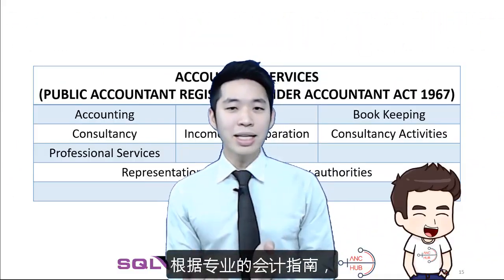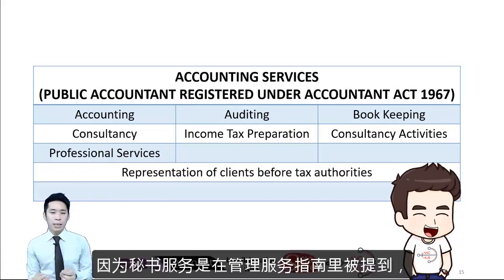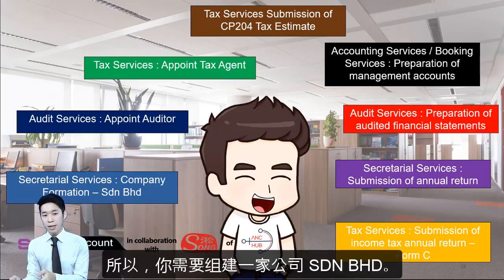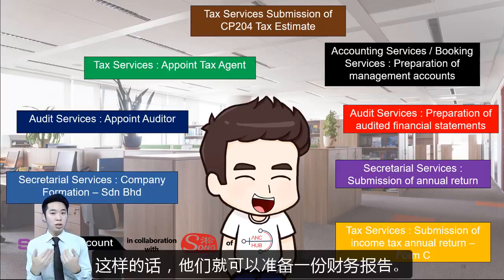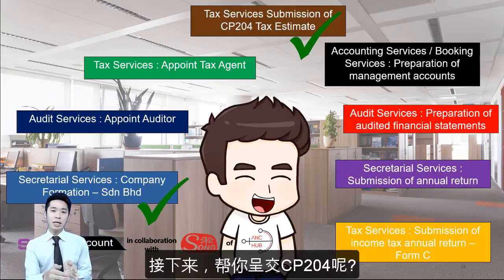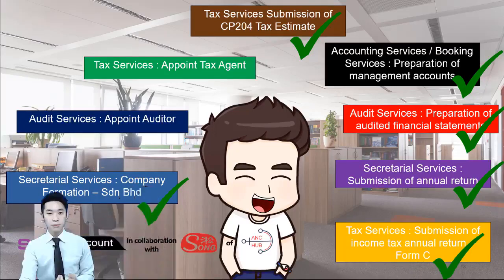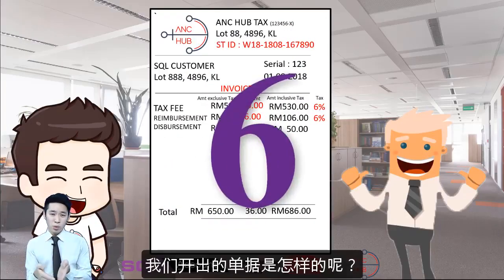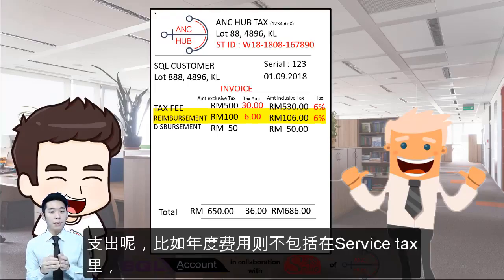Service Tax on Accounting Services